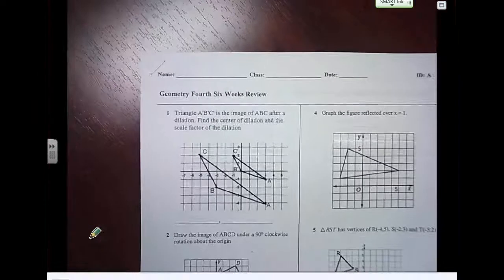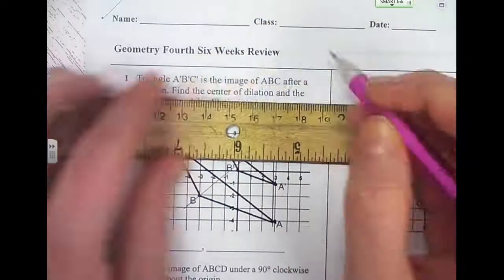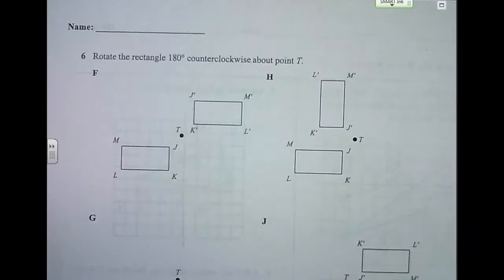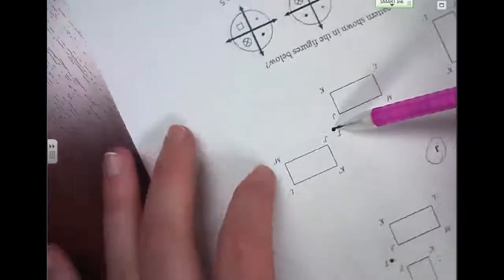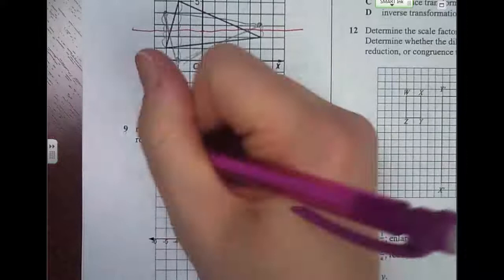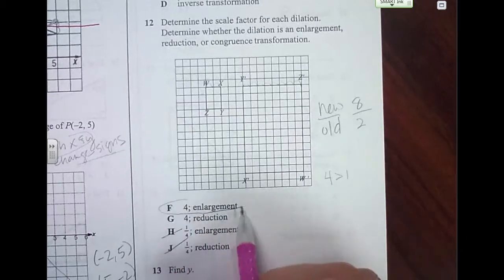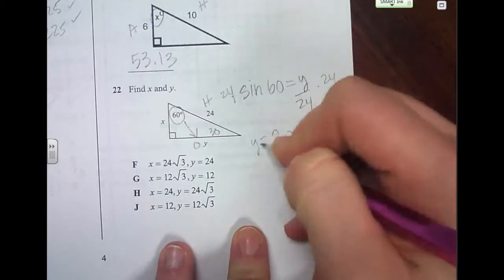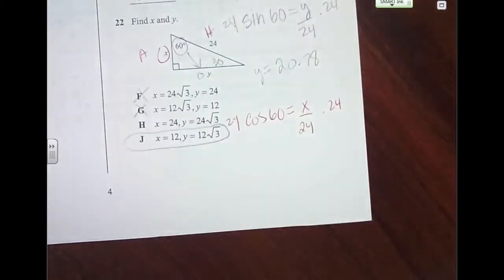4th Six Weeks Review Part 1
4th Six Weeks Review Part 1